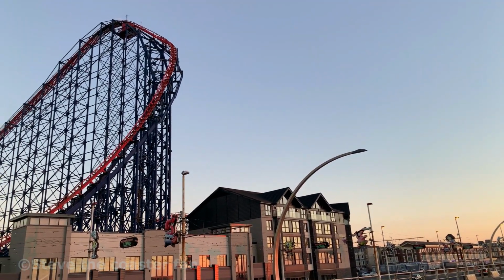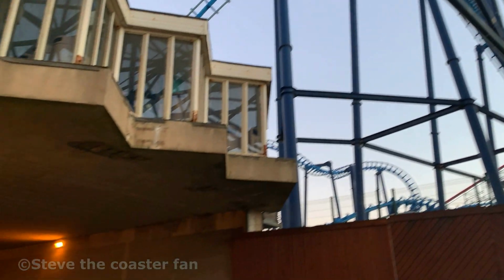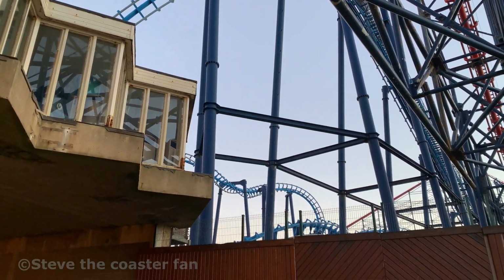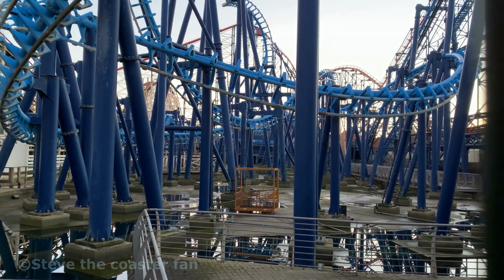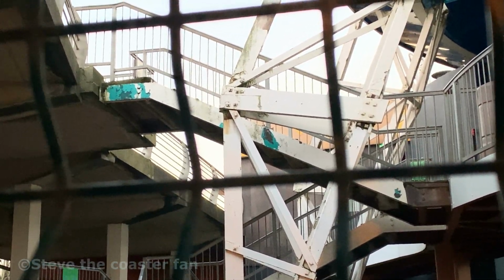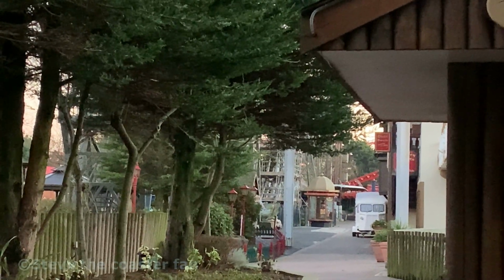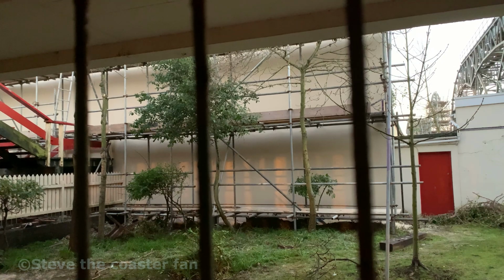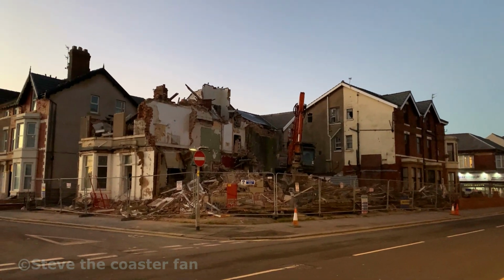Blackpool Pleasure Beach Winter Update 14/01/22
The second Blackpool Pleasure Beach update of the year. I take a sunset  walk around the park to see what the latest changes are at the resort. There wasnt a lot to see but i reported on work i saw whilst working during the week plus showed the park at golden hour.